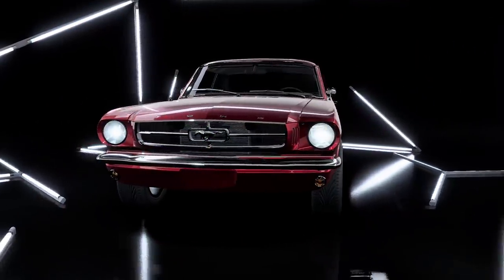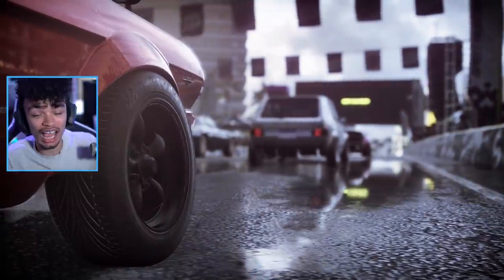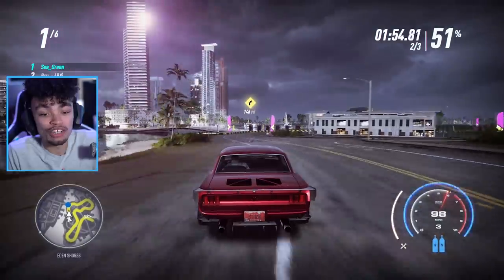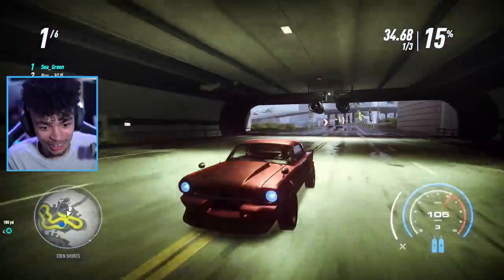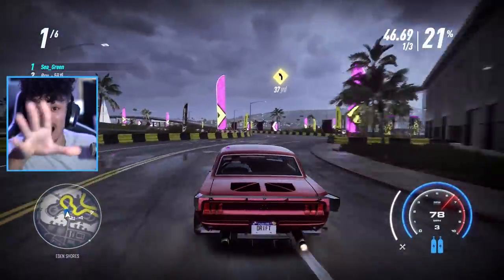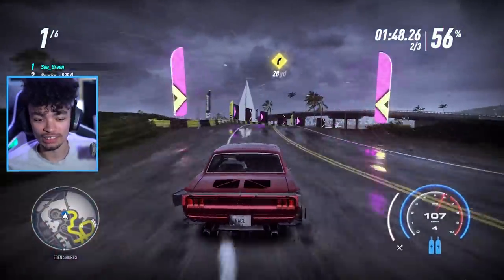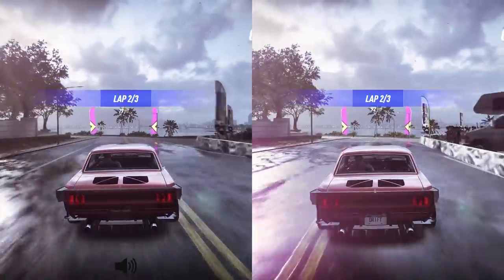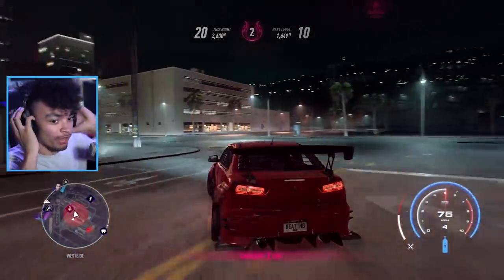Need for Speed HEAT - Grip vs Drift vs Stock Handling! (Gameplay)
We take three different builds of the same car and put them head to head (to head) to see if GRIP is FINALLY better than drift in NFS Heat.

Thanks to EA for allowing me to capture this early footage at their UK office! This was captured on a PS4 Pro with a "near" final build of the game.

Instrumental: "Sanction" by MacMuzik.